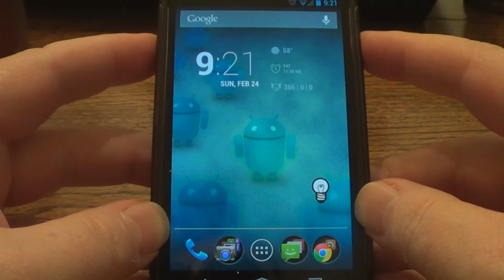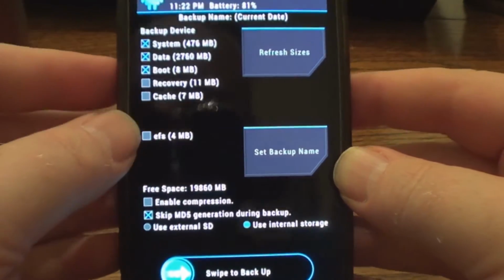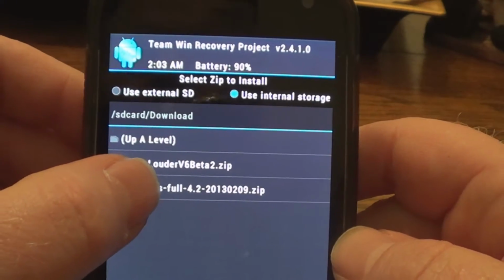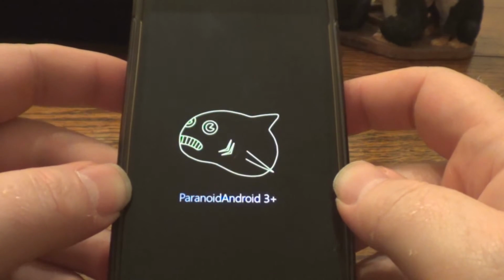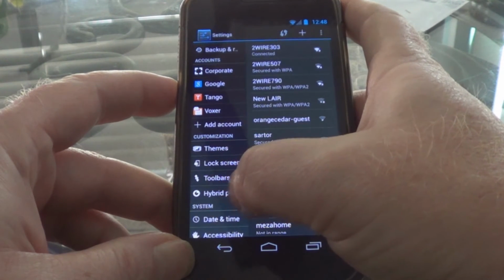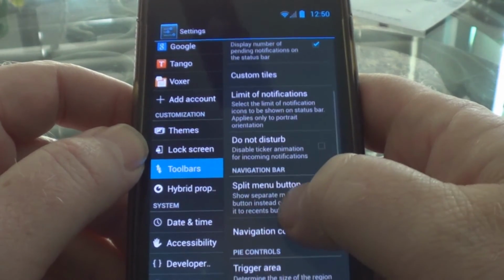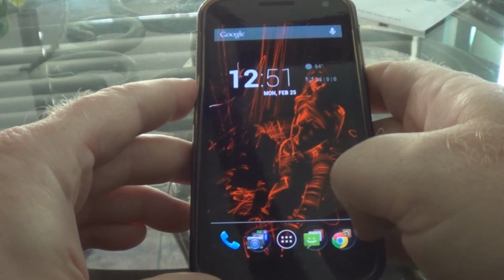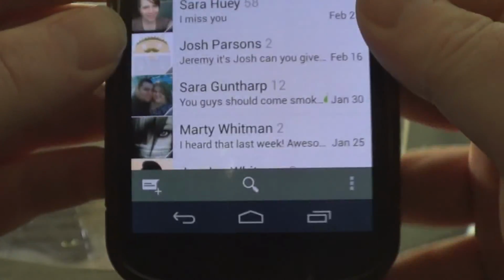Pararnoid Android 3.1 for Sprint Galaxy Nexus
In this video I'm going to show how to install Paranoid Android 3.1 for the Sprint Galaxy Nexus(toroplus). I will also be giving you a quick overview of some of the features. You can find the rom, gapps, twrp recovery